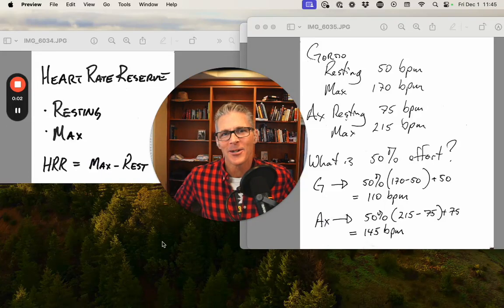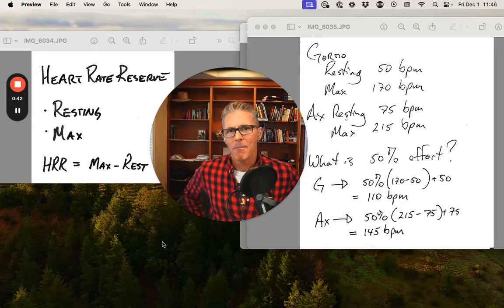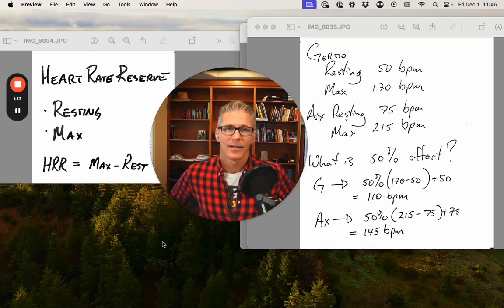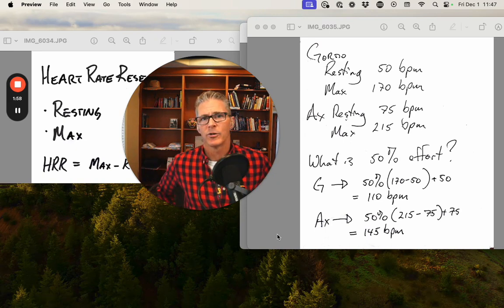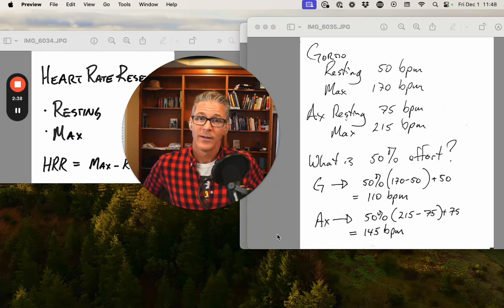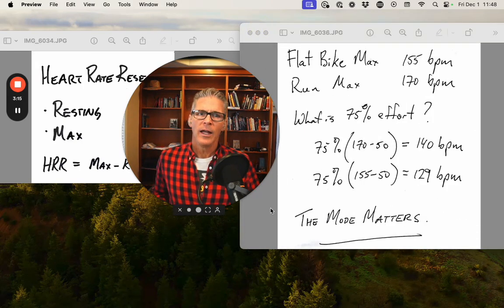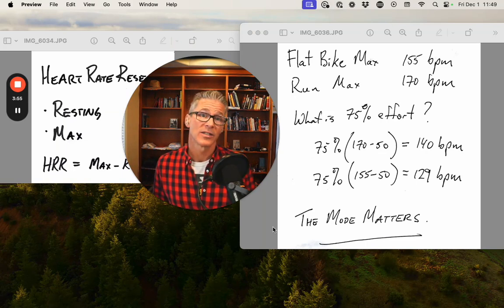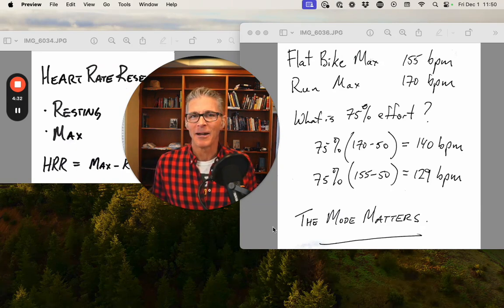Understanding Heart Rate Reserve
Heart Rate Reserve is a useful way to compare relative effort. I work you through two examples: [1] small vs large athlete at 50% effort; and [2] bike vs run at 75% effort.